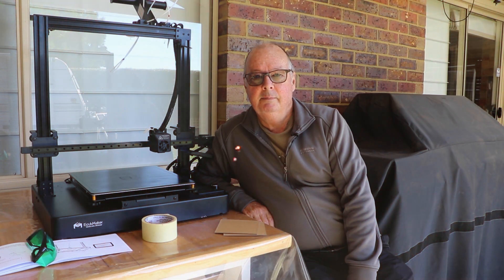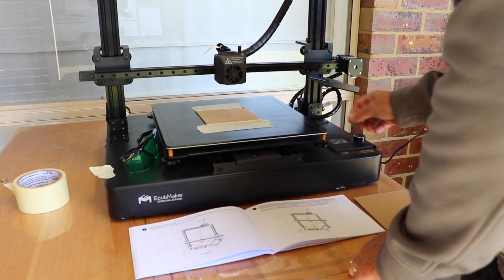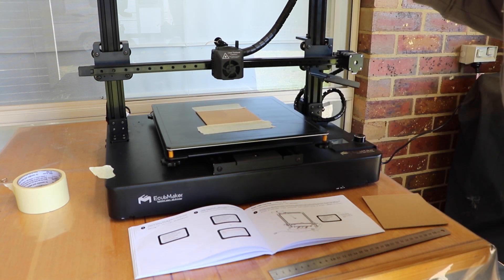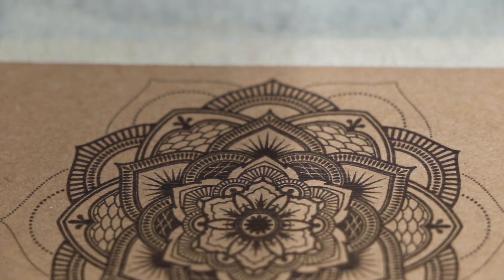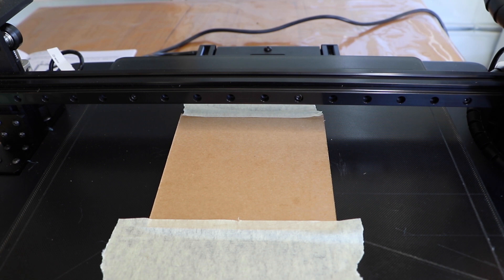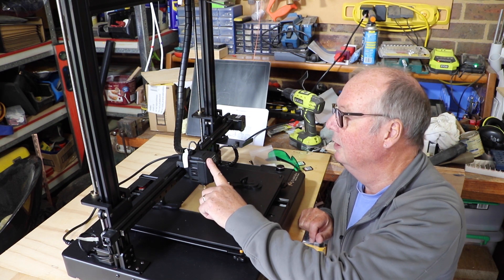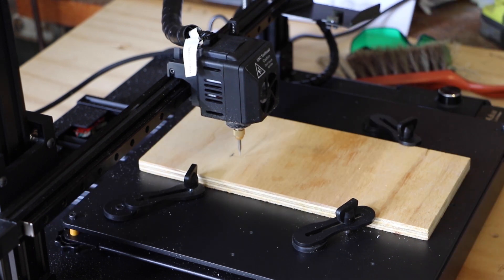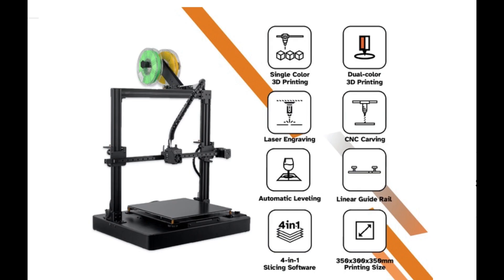EcubMaker TOYDIY2 4-in-1 PART 3 - LASER & CNC TEST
We test the LASER and CNC function of the EcubMaker TOYDIY2

3D printing, two-color 3D printing, laser engraving, CNC carving in a multi functional 3D printer

TOYDIY2 is equipped with an exclusive FDM-Dual ToolHead that allows you to print using multiple colors in a single print.

TOYDIY2's Laser ToolHead allows you to laser engrave pictures on wood, plastic, leather, cardboard, and other materials.

TOYDIY2's CNC ToolHead can carve wood, acrylic, plastic, and other items delivering high-precision engraving performance that is highly detailed and allows you to express your creativity consistently and reliably.

💙💙 Social Media 💙💙

Our Second Channel! THE MAN CAVE

CODE: THEHOTEND